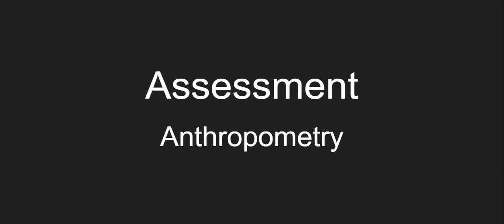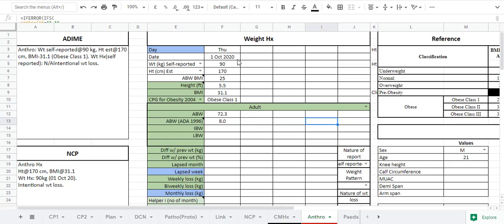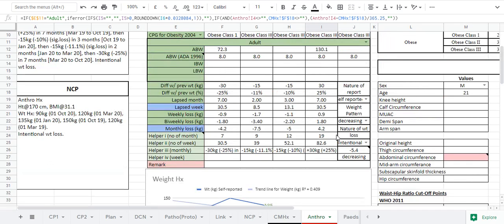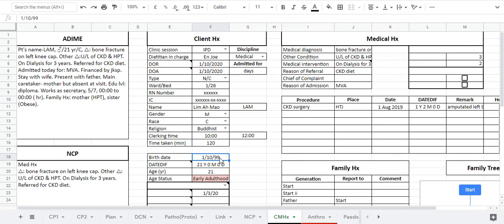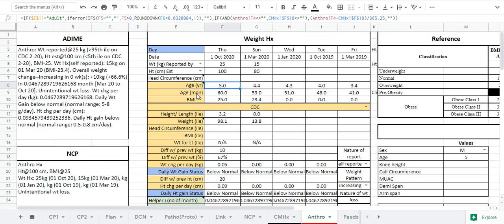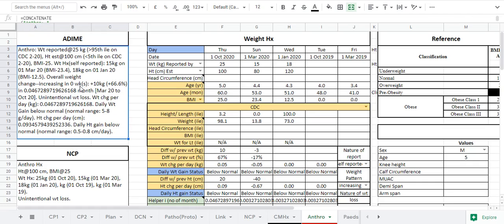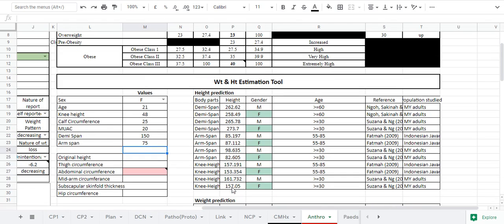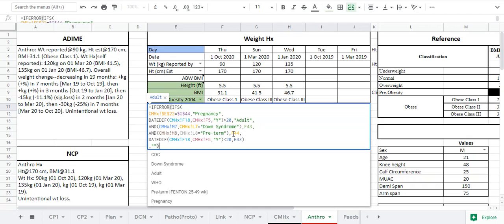On Anthropometry Data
Hi everyone! In this video , we will be talking about how this tool helps with documentation of anthropometry data.
Sections in the Tab 00:20-01:30
Using the Tab (Adult Cases) 01:31-08:18
Pediatric Cases 08:39-14:47
Pregnancy Cases 14:47-15:46
Weight & Height Estimation Tool 16:12-19:10

!Note that! This tool cannot conduct critical thinking for its user, it can only assist its user in calculations & documentation.